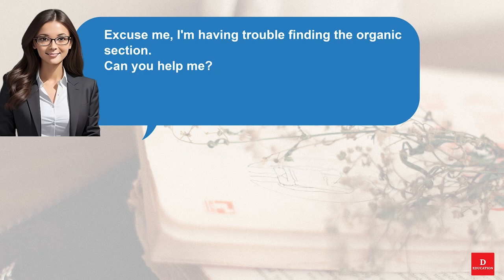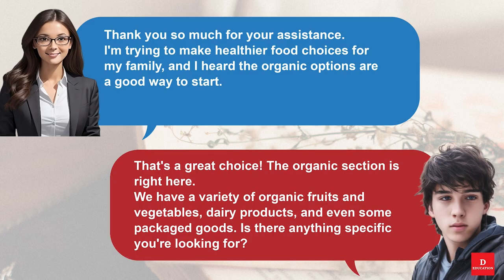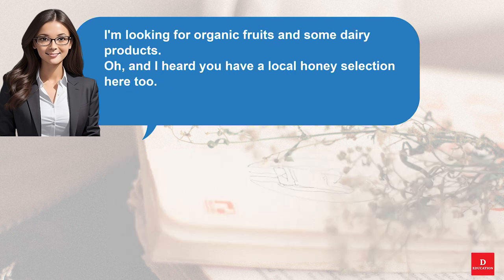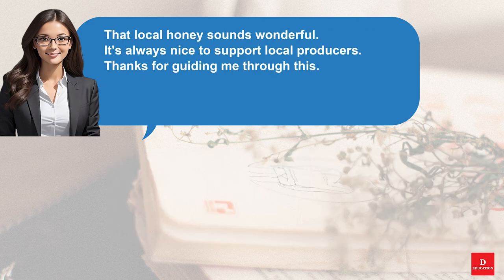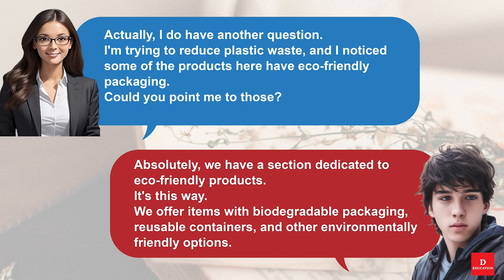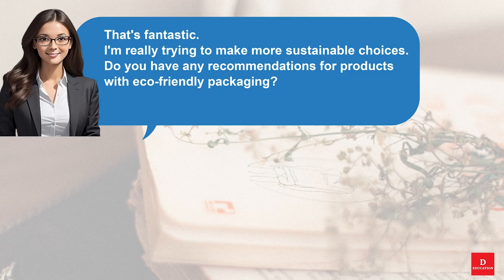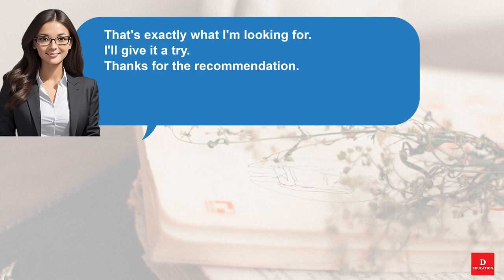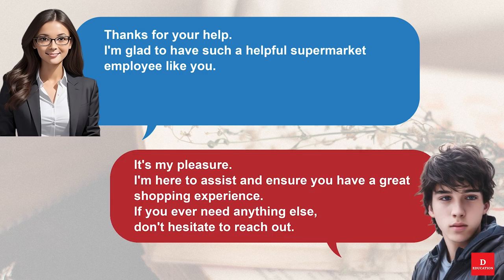Short English Conversation - Supermarket 096 | Everyday Listen and Practice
00:02 - Listen

03:09 - Practice